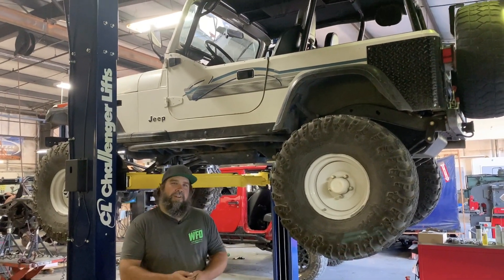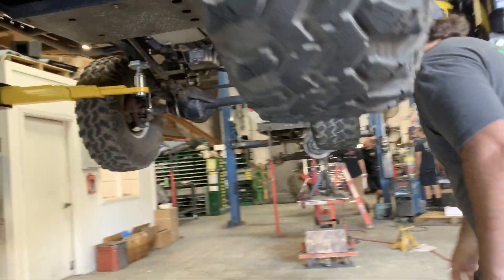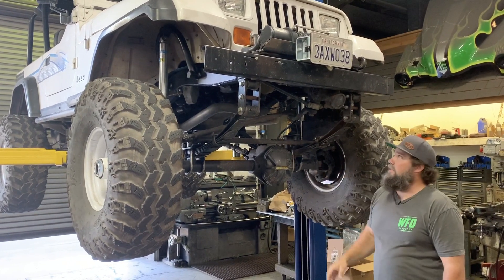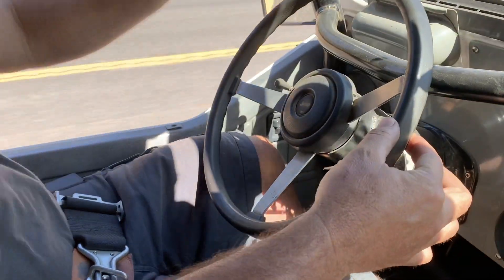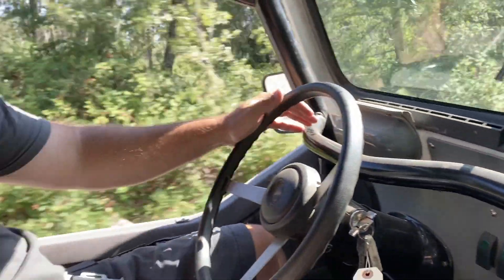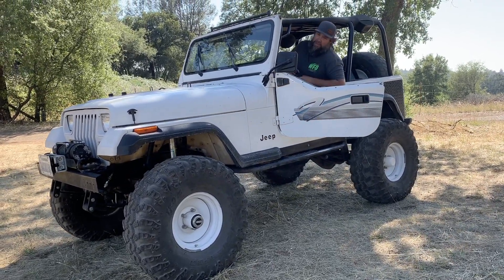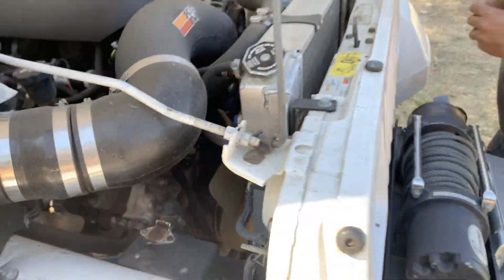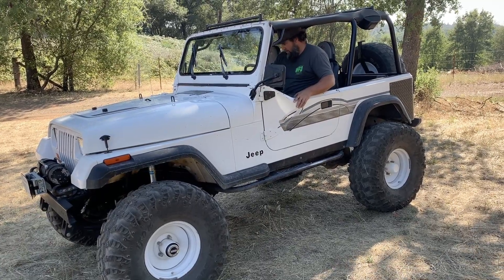5.3 LS Jeep YJ on 37’s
Check out this YJ we built back in 2008.
It’s always great when the kids come back home.